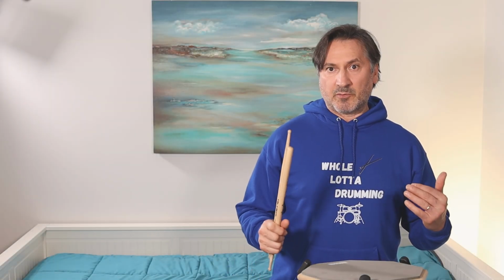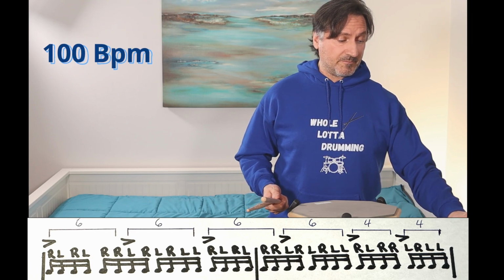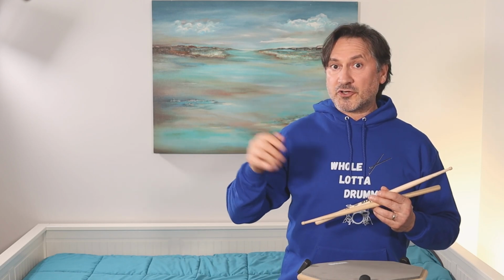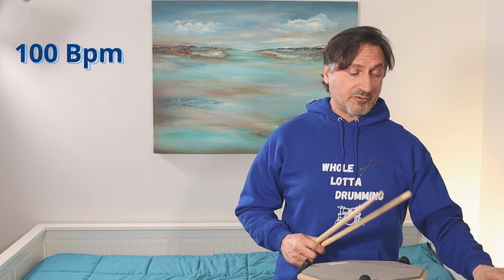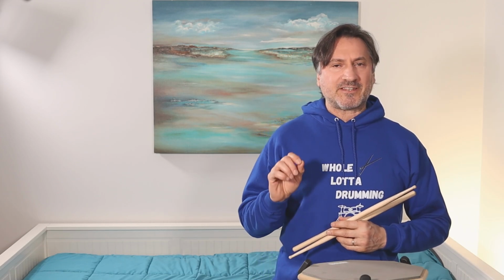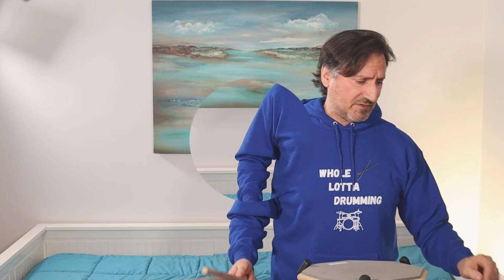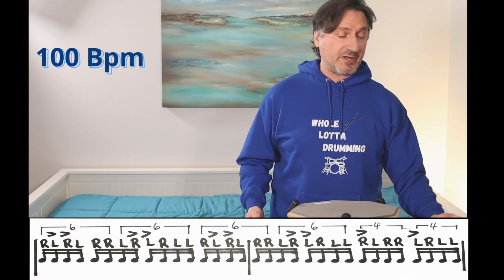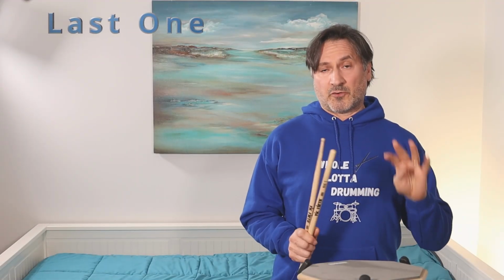WHAT PARADIDDLES SOUND LIKE ON A DRUMKIT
Paradiddles are great to practise on a practise pad, but they also need to be played on the drum kit. This video features 4 Double Paradiddle accented patterns that when mixed with the common single paradiddle, creates these cool 2 bar patterns that sound even cooler on the drums.

MY DRUM GEAR

Yamaha Absolute Hybrid Maple Pink Sparkle Champagne
Yamaha Stage Custom
Sabian & Zyldjian Cymbals
Los Cabos Drumsticks
Evans & Remo Heads

Marco Spadafora  :)